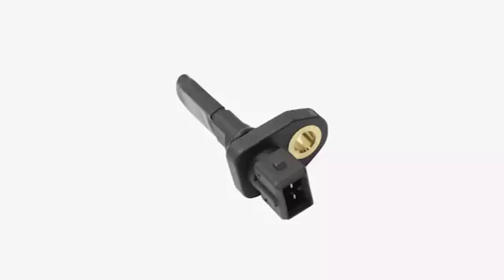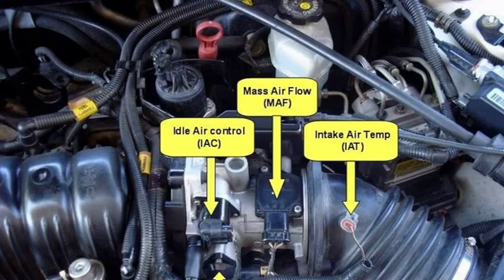Fault code P0111: Intake air temperature sensor - performance/limit problem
Intake sensor issue

P0111: Intake Air Temperature Sensor - Performance/Limit Problem - Auto 24 Cards In this video, we'll diagnose and troubleshoot the P0111 fault code, which indicates an issue with the Intake Air Temperature (IAT) sensor. We'll use Auto 24 cards to guide us through the process, covering: Understanding the IAT sensor and its function. Identifying the symptoms of a faulty IAT sensor. Using Auto 24 cards to diagnose the P0111 code. Step-by-step instructions on how to test and replace the IAT sensor. Additional tips and troubleshooting advice. Whether you're a seasoned mechanic or a DIY enthusiast, this video will equip you with the knowledge and tools to fix the P0111 code and get your car running smoothly again.